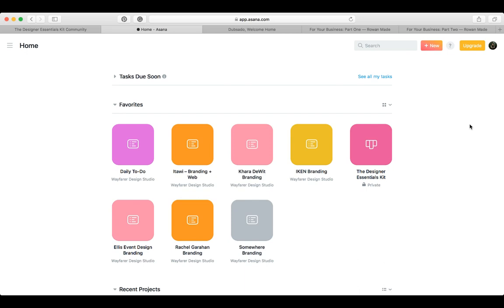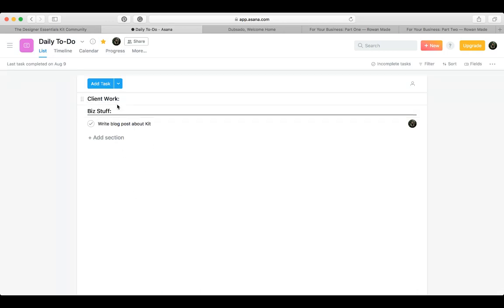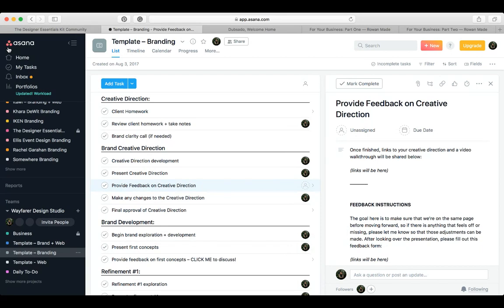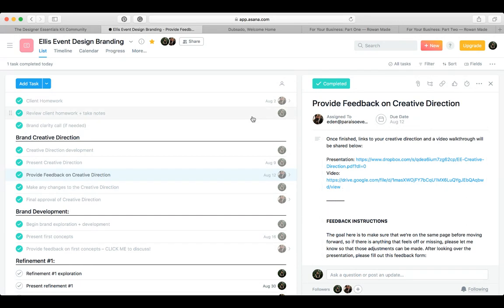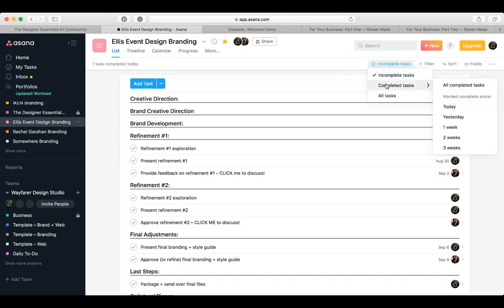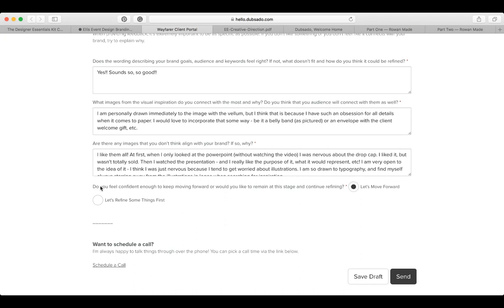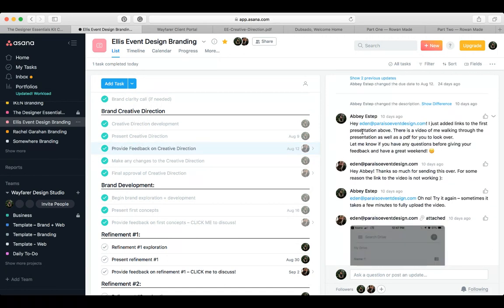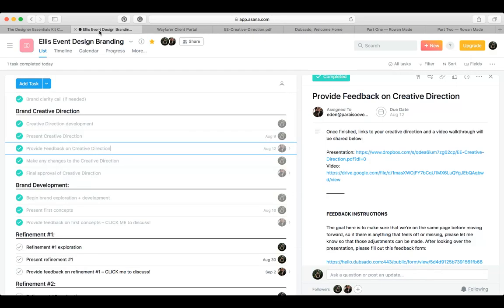Aug 19, 2019 1:49 PM